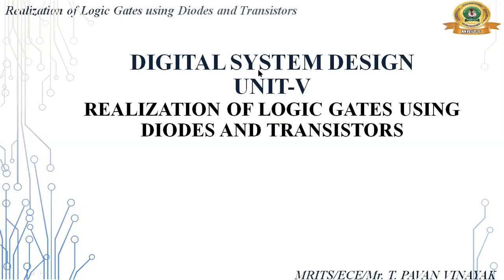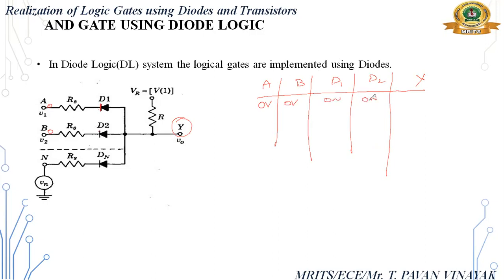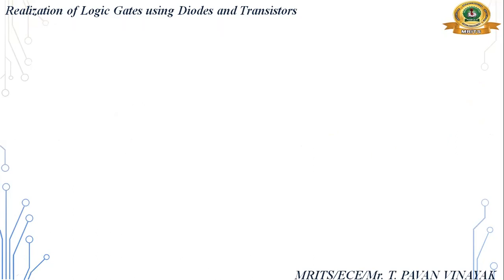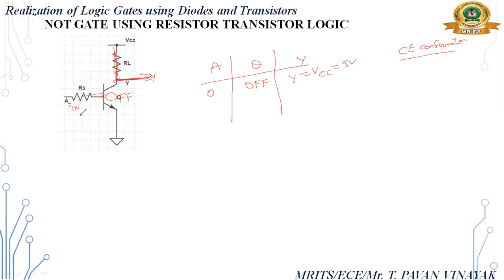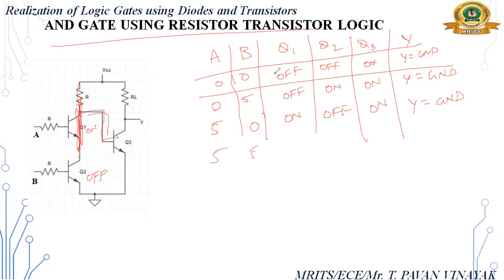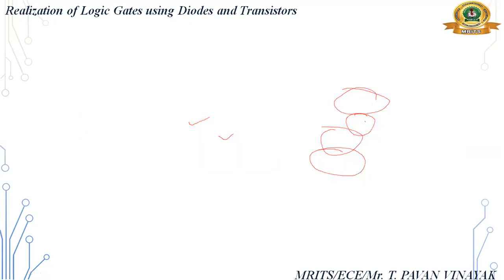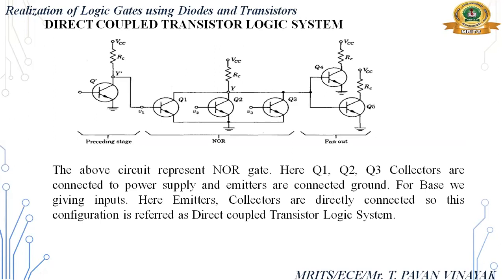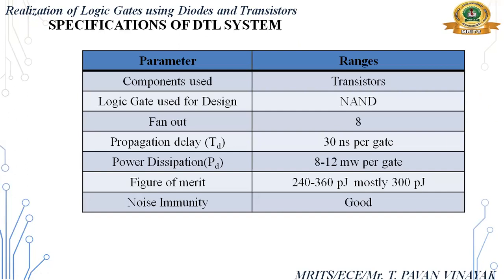DL, RTL, DCTL, DTL Logic Families